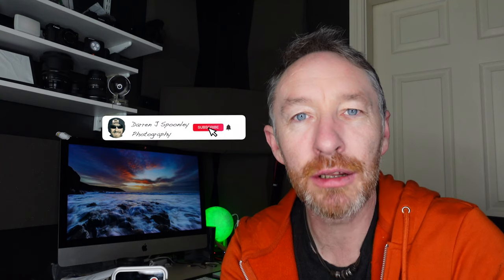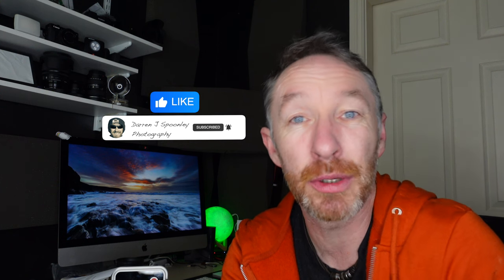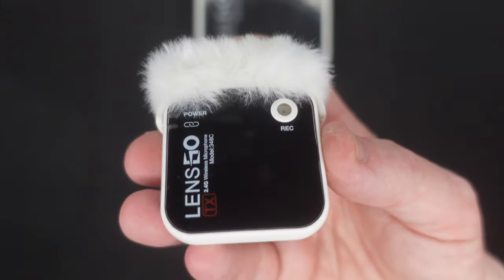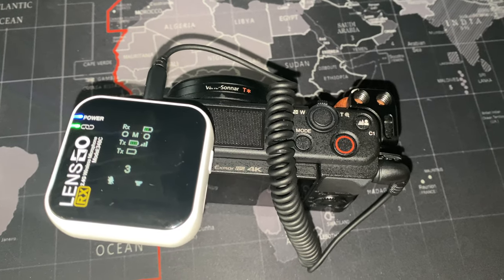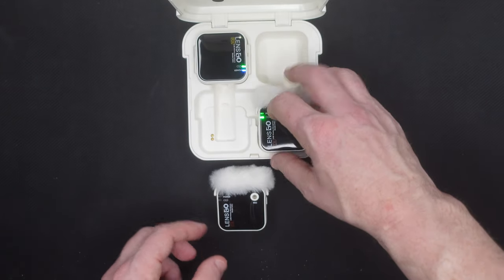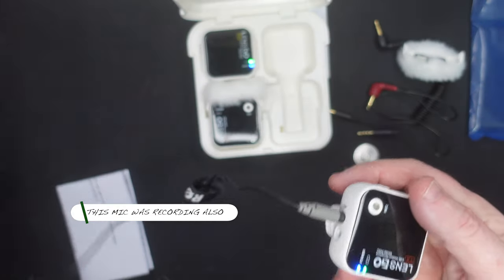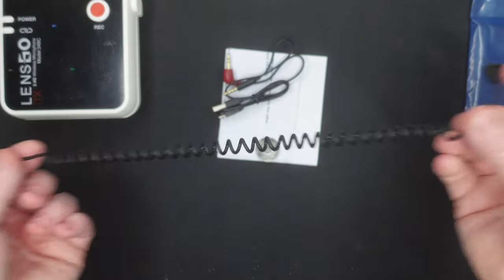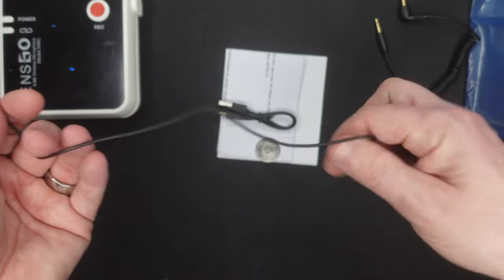Lens Go 348C | Product Overview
On this weeks episode I am not out on an adventure but am back at base, and because the weather wasn't the greatest I decided to make a video on some of the features of a new  wireless mic system from Lensgo

The Lengo 348c Wireless system boasts many good features and the sound quality do far has been exceptional..

As I use the system more I will make a review video but for now I want to share the features

Thanks for watching, if its your first time on the channel I would really appreciate a subscribe , it massively helps the channel, and of course a like and comment for good measure :-)

Lenses:
Canon 16-35mm F4 IS USM L
Canon 24-105mm F4 IS USM L
Canon 70-200mm F4 IS USM L
Canon 50mm F1.8
Sigma 160-600 Contemporary
Sigma 24-70 f2.8
Sigma 24-105 f4

Tripods:
joby Gorillapod 3k Kit

DJI OSMO POCKET